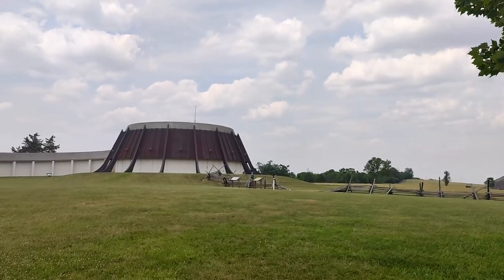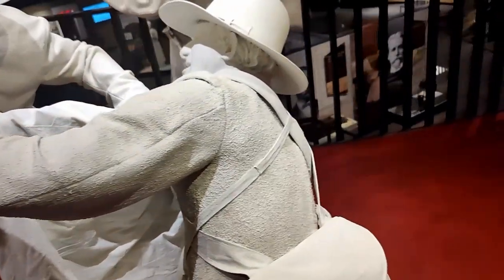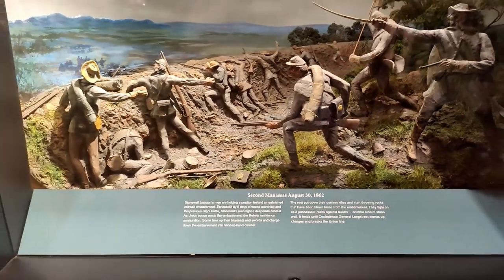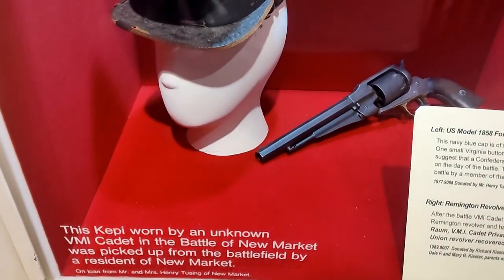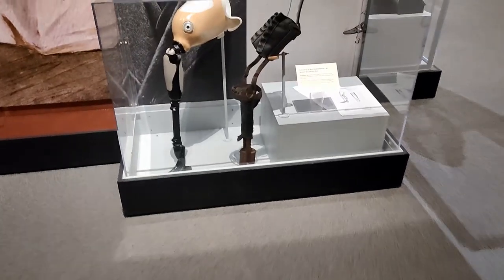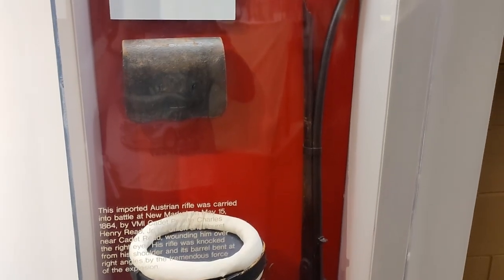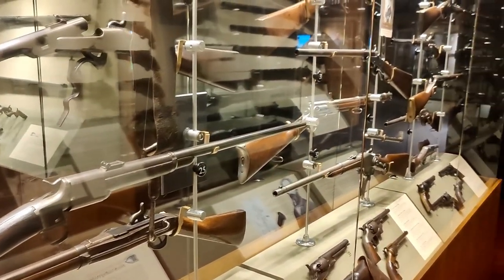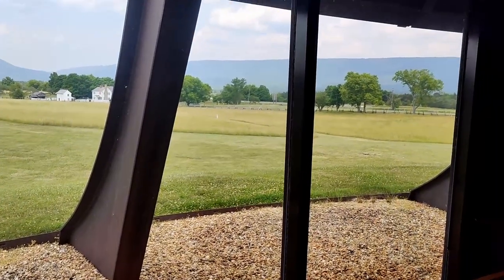Virginia Museum of the Civil War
Come along with me for a visit to the Virginia Museum of the Civil War located near New Market, Virginia!